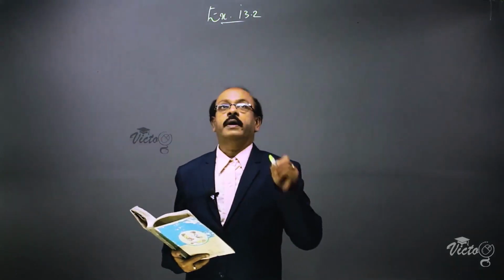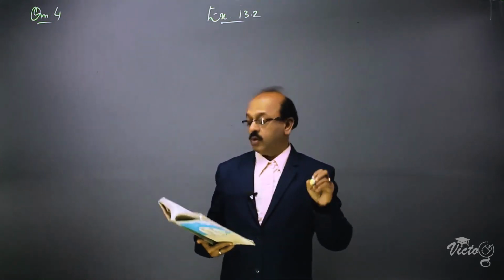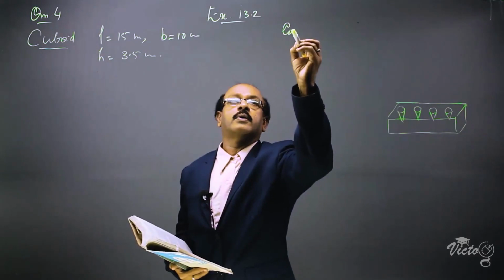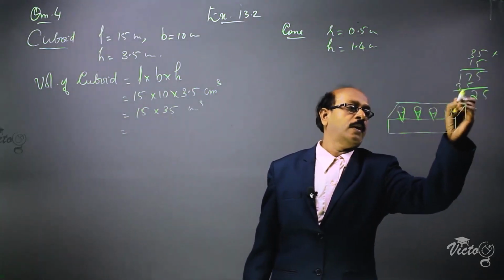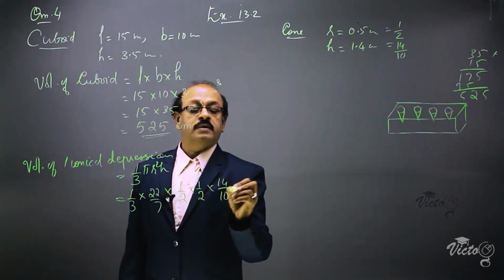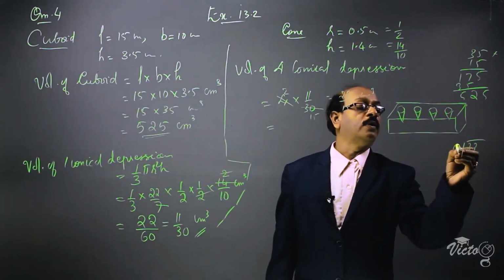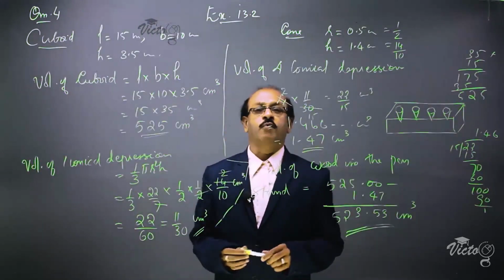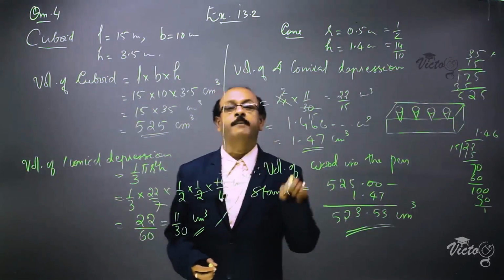CBSE CLASS 10 MATHS /Surface Areas and Volumes 20Excercise 13 2 Q4